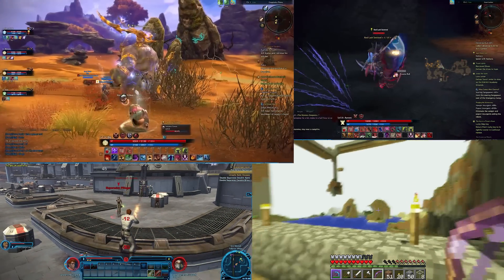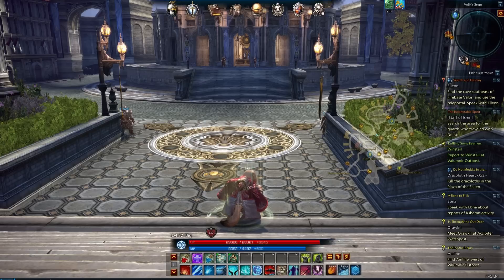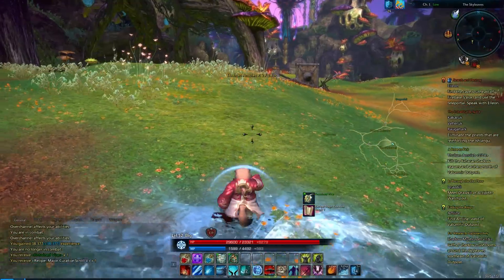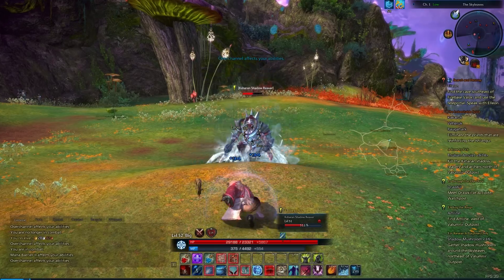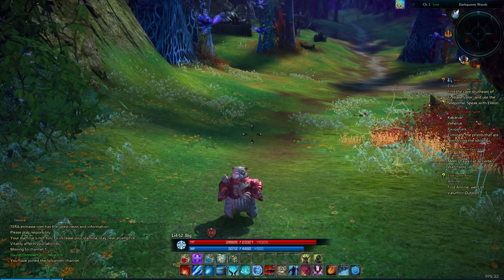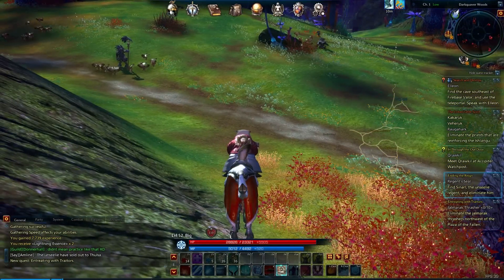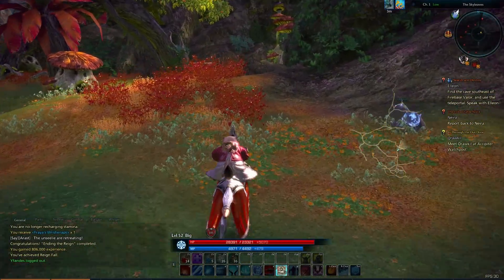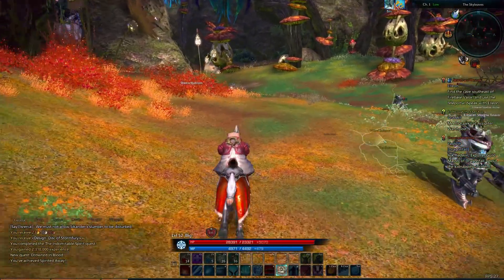Let's Play Tera Ep. 107 - Hail Storm